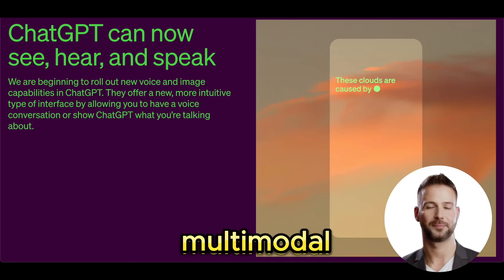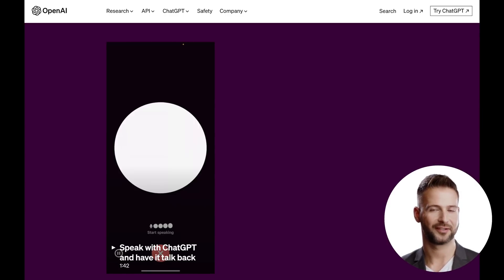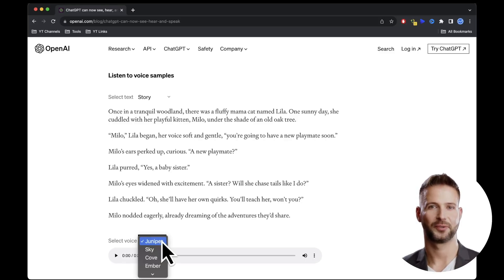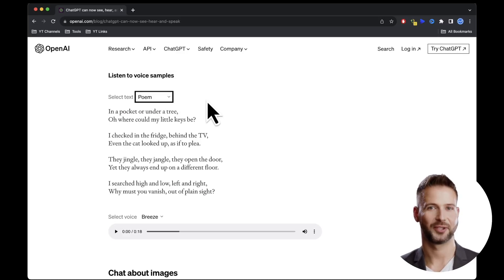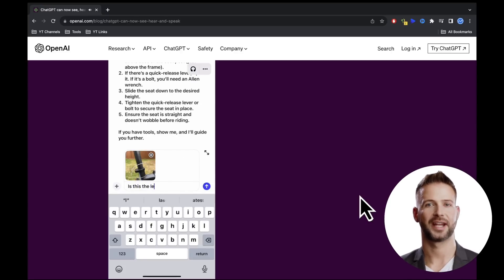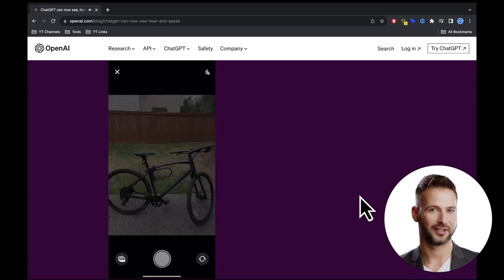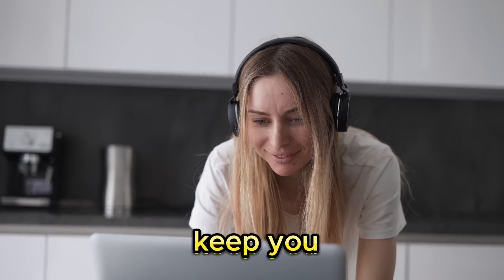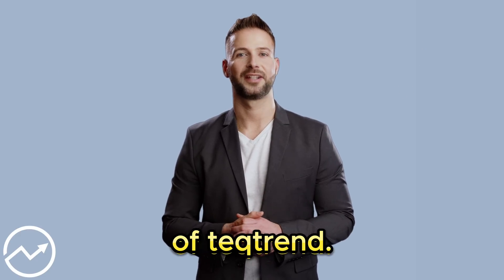BIG AI NEWS - Openai Chatgpt Can Now See, Hear, And Speak - How To Use It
OpenAI has announced a major update for ChatGPT. In just two weeks, the bot will receive two incredibly impressive features. It will gain image recognition capabilities for photos, documents, and more, as well as the ability to act as a voice assistant. ChatGPT will have five different voices and can communicate directly with us through the iOS and Android app.

Captions:
00:00 Intro
00:16 ChatGPT as a Voice Assistant
01:33 Image Recognition with ChatGPT

👦🏻 These tech tools utilize teqtrend frequently:
My Work & Video Equipment:
🔊 Audio Mixer*